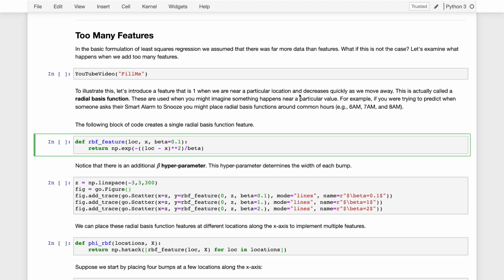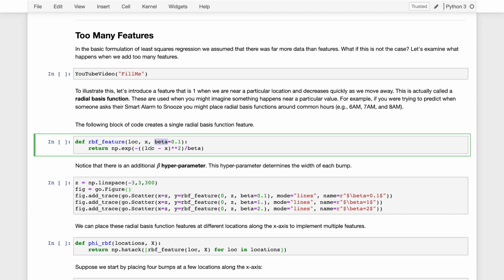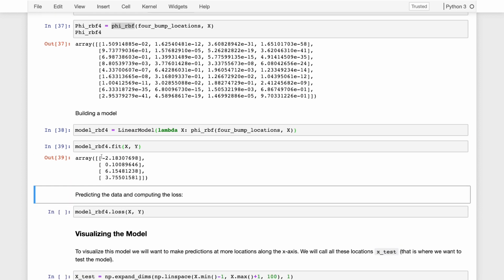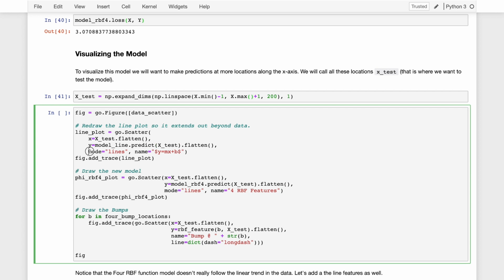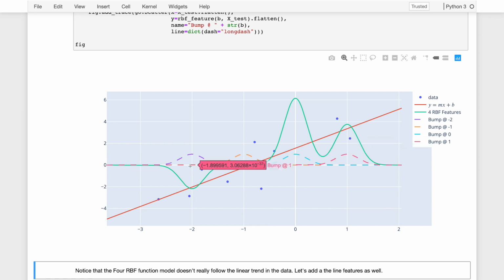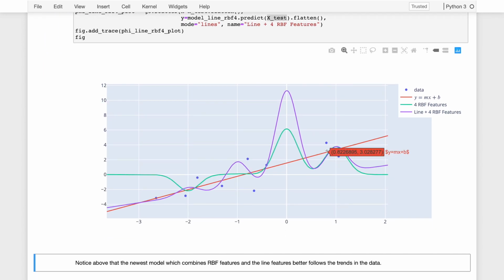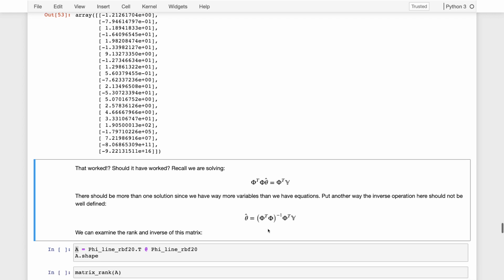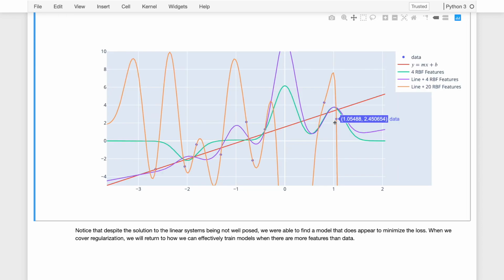Lecture 17.04 - RBF Features + Too Many Features